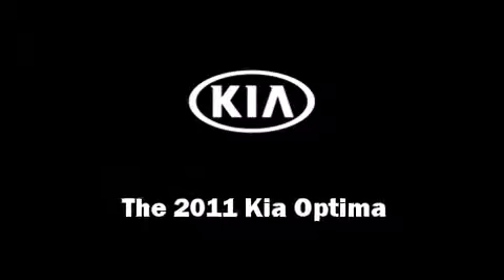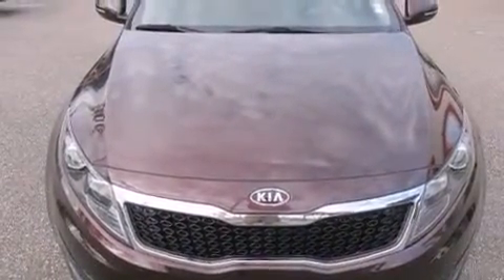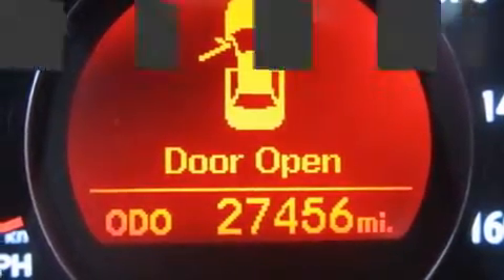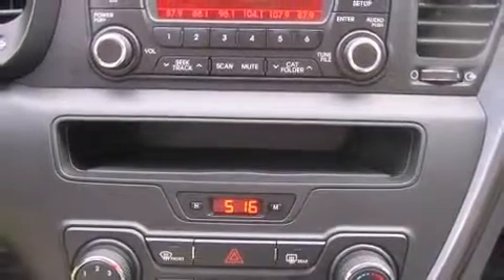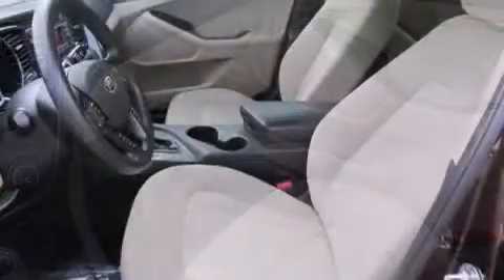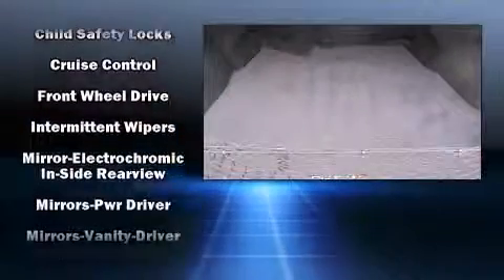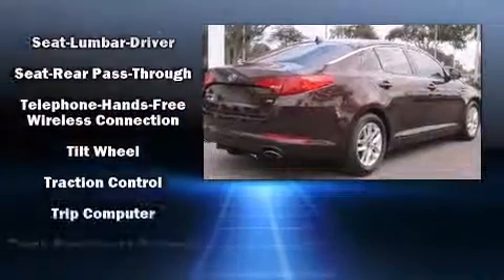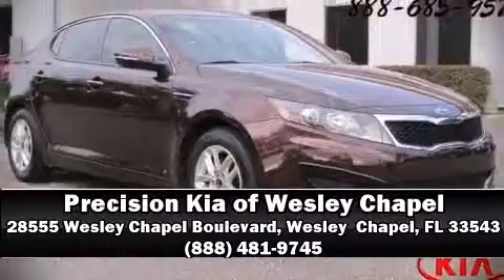2011 Kia Optima 2.4L Auto LX in Wesley Chapel, FL 33543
Precision Kia of Wesley Chapel
28555 Wesley Chapel Boulevard

The 2011 Kia Optima. This 4 door, 5 passenger sedan still has fewer than 30,000 miles! It features a front-wheel-drive platform, an automatic transmission, and a 2.4 liter 4 cylinder engine. Kia prioritized fit and finish as evidenced by: 1-touch window functionality, a trip computer, an outside temperature display, telescoping steering wheel, turn signal indicator mirrors, cruise control, and a split folding rear seat. Kia also prioritized safety and security by including: head curtain airbags, front SIDE impact airbags, traction control, brake assist, anti-whiplash front head restraints, a panic alarm, and 4 wheel disc brakes with ABS. Electronic stability control ensures solid grip atop the road surface, no matter how challenging the driving conditions. This vehicle has achieved Certified Pre-Owned status, by passing Kia's comprehensive certification process, including a rigorous 150 point inspection! We pride ourselves in the quality that we offer on all of our vehicles. Please don't hesitate to give us a call.